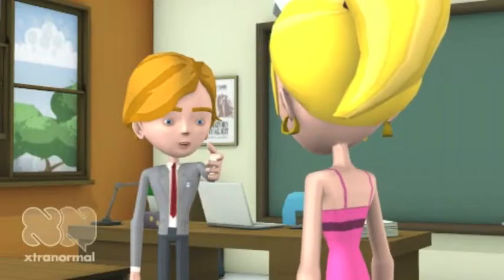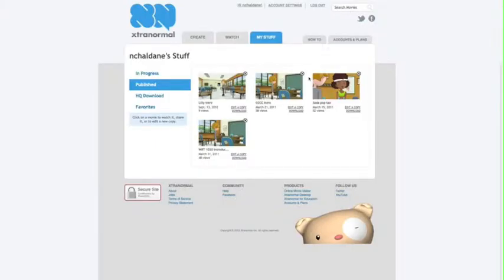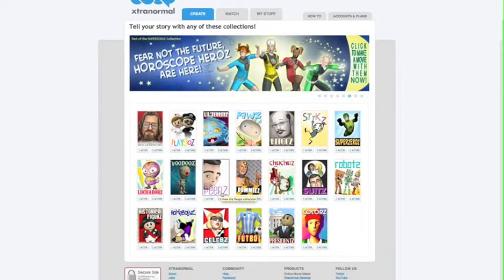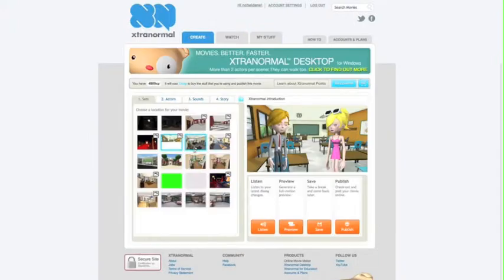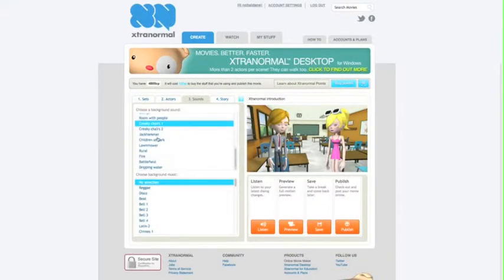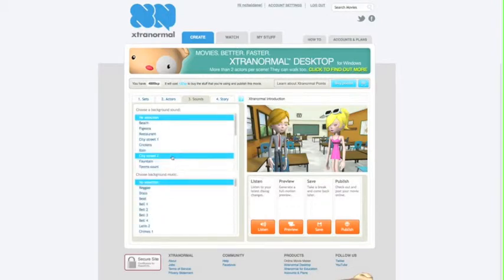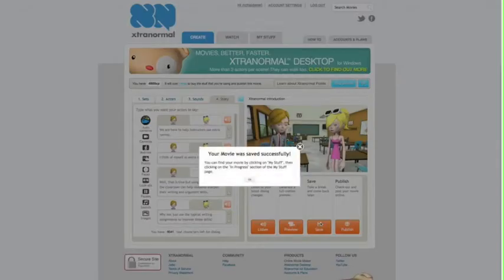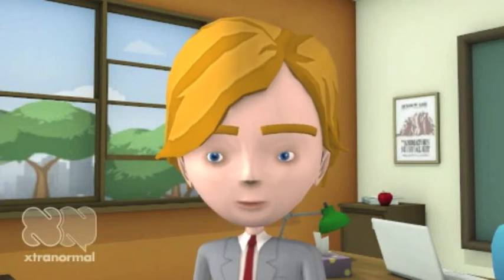Xtranormal introduction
Here's how to bring Xtranormal into your course